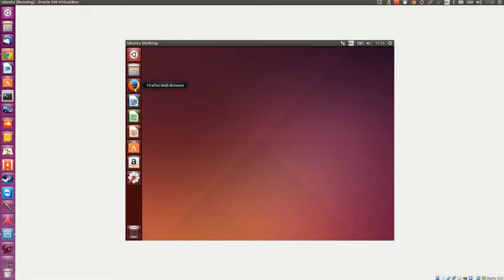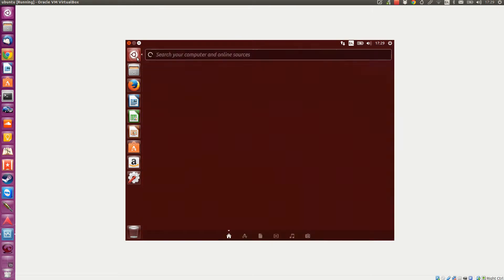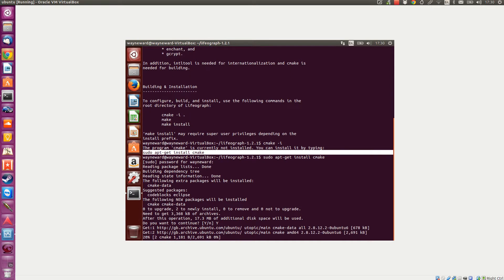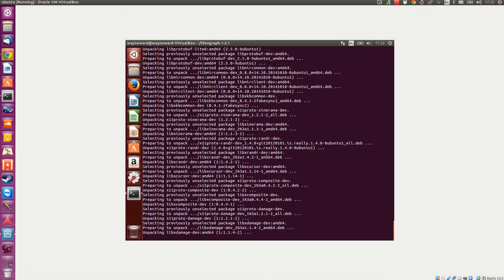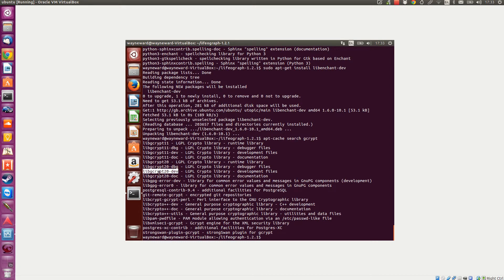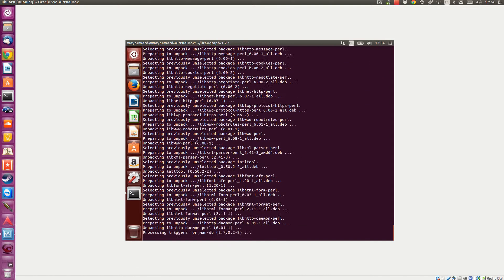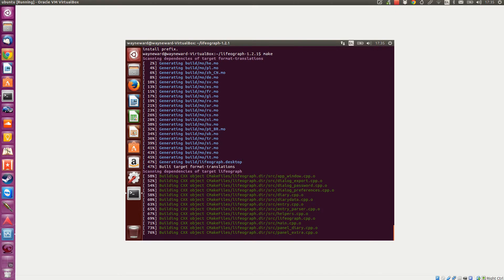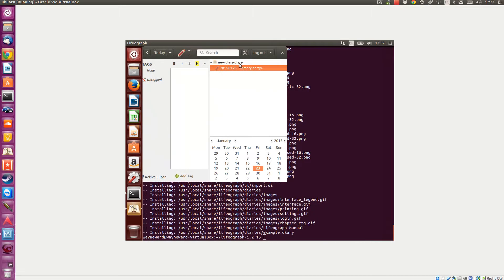lifeograph 1.2.1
this is a demo to install lifeograph 1.2.1 on ubuntu 14.10